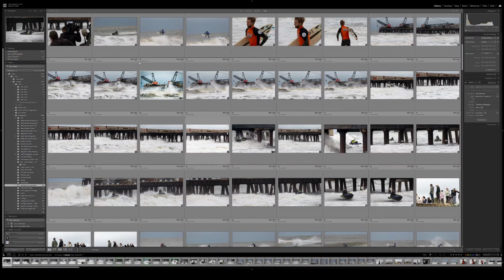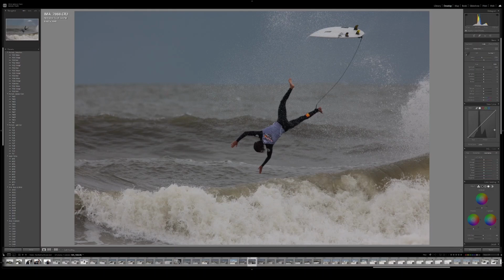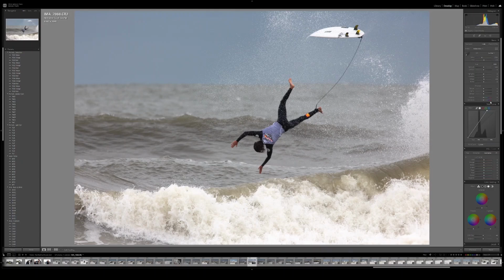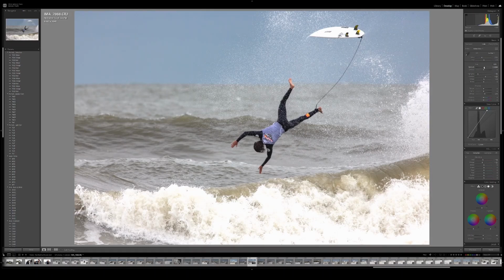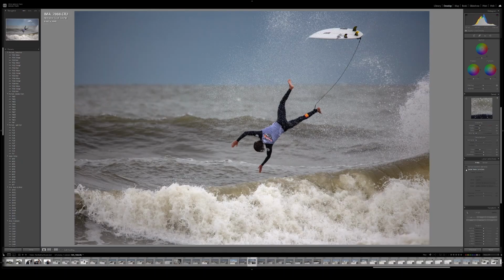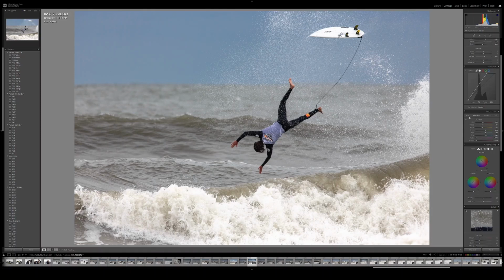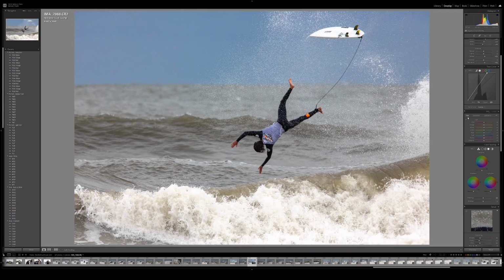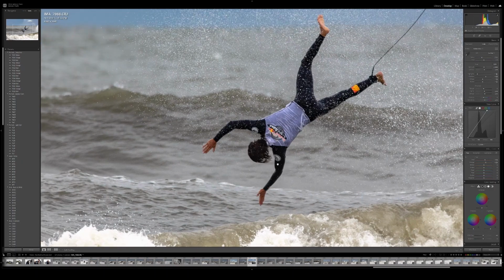Surf Photography Edit in Lightroom Red Bull Night Riders Jacksonville Beach, FL 2021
Join me while I edit a photo I took while at a surf competition.
Image was taken on a Canon 5D mark iii with the Sigma 150-600mm @600mm f6.3  1/1250 ISO 160

Apologies on the poor video quality and audio; a creator has to start somewhere and this is my starting place. I will get better as I progress.